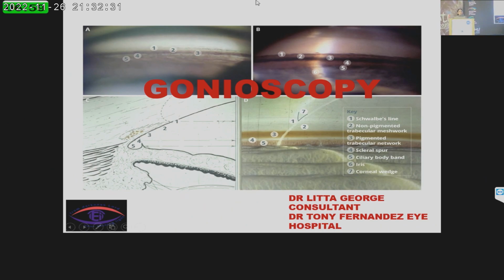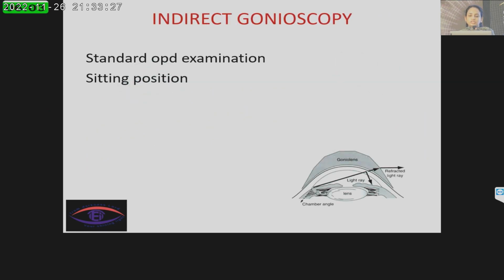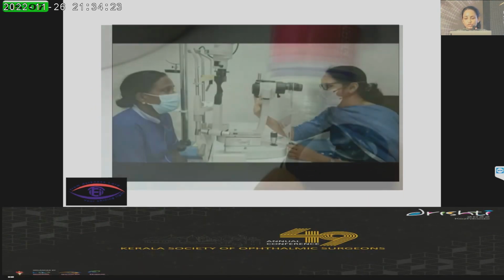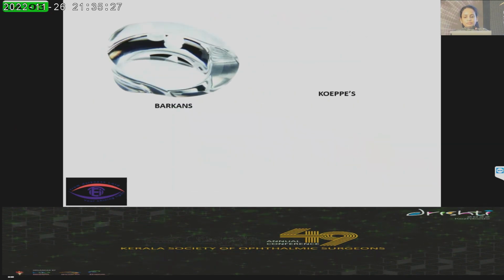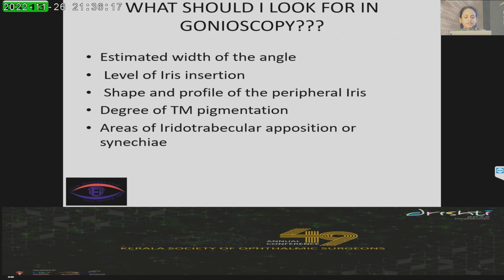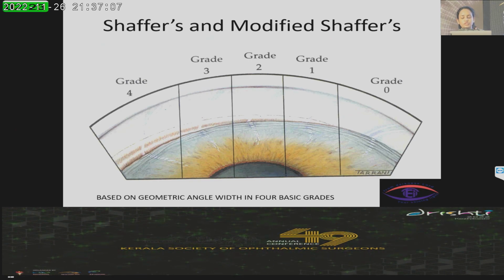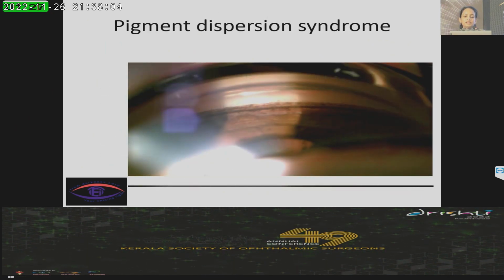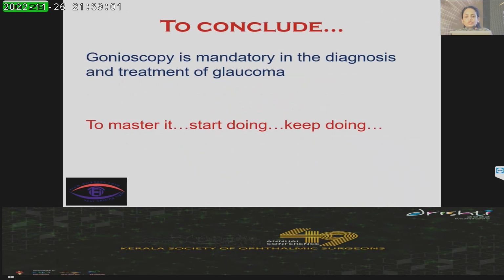KSOS2022 Dr Litta GeorgeD3 HB S2 T PEARLS IN GONIOSCOPY